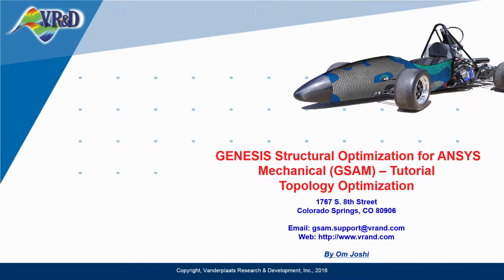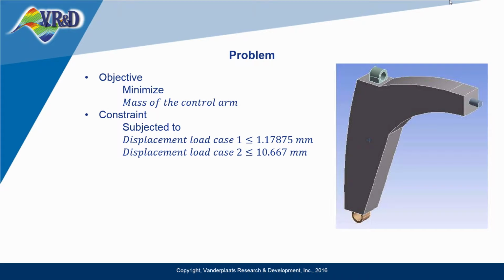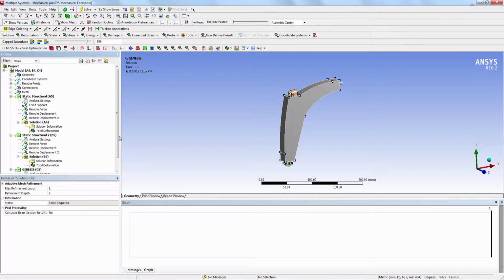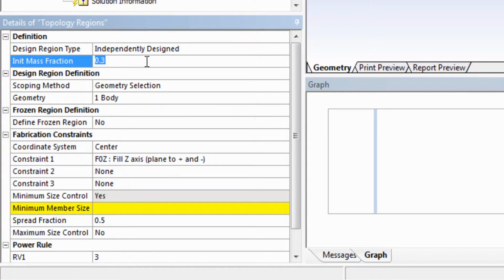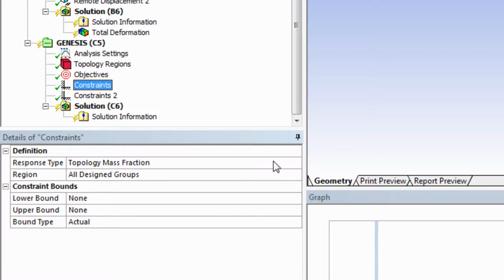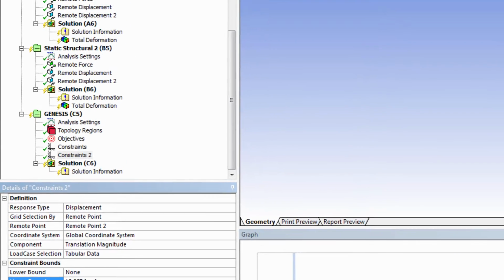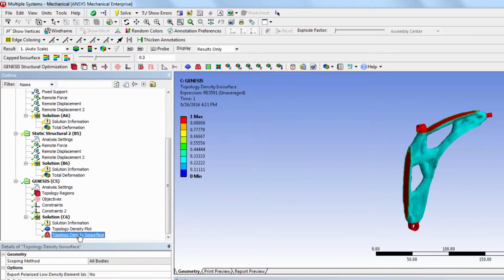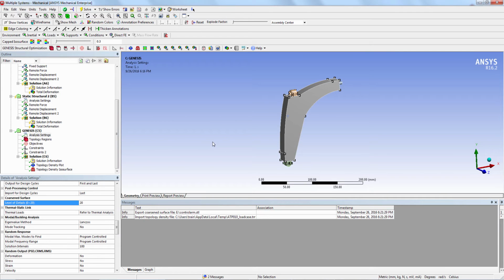GSAM GTAM Tutorial Topology Optimization of the Control Arm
The purpose of this example is to demonstrate a topology optimization problem with mass objective and displacement constraints.